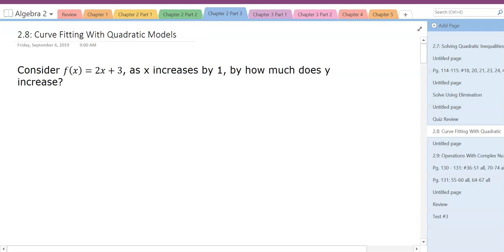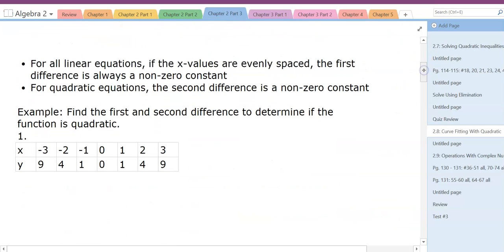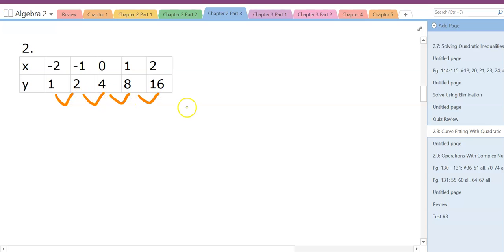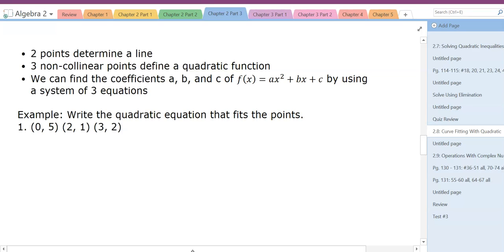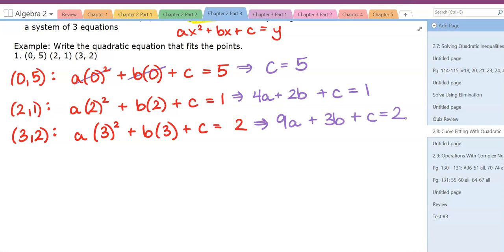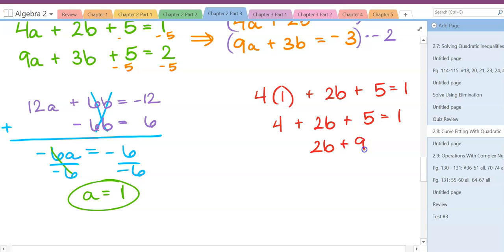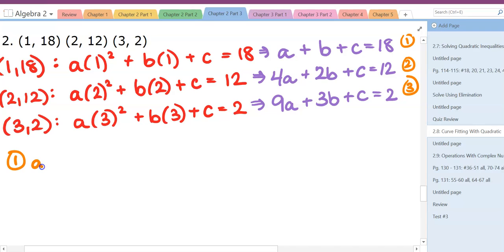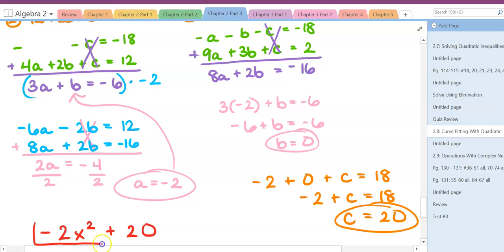Algebra 2 - 2.8 Curve Fitting With Quadratic Models